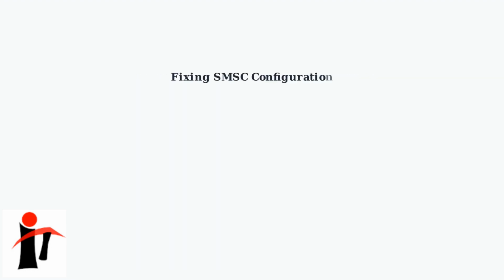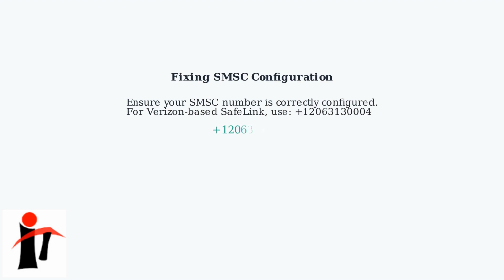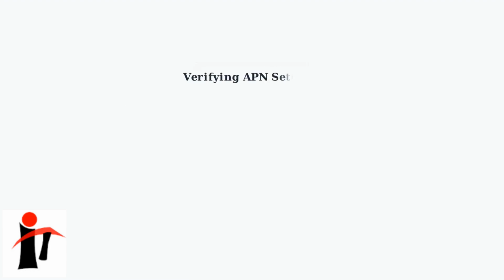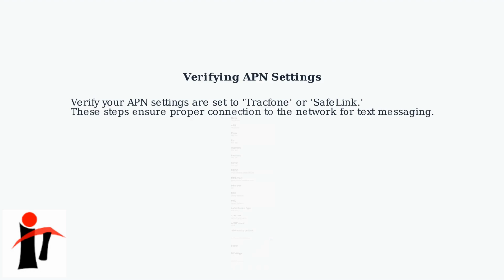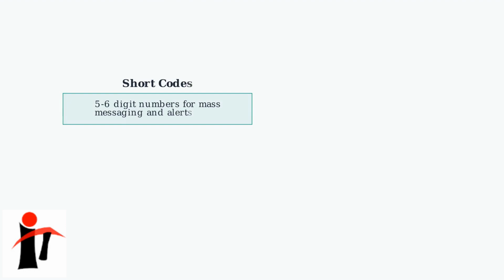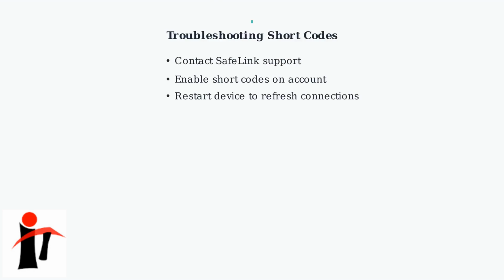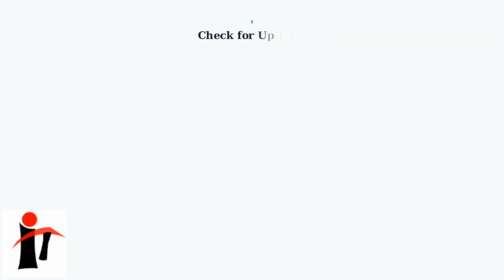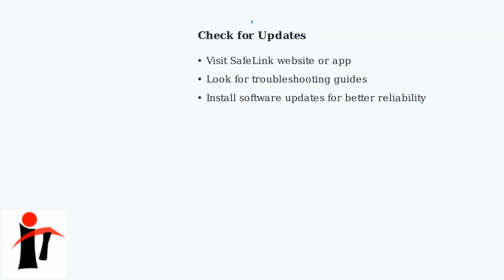How to Fix SafeLink Text Messages Not Working – SMSC, Short Codes & Message Center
📱Learn how to fix SafeLink text message issues on your phone.
⚙️Check SMSC settings, short codes, and message center configurations.
🔧Follow easy troubleshooting steps to send and receive texts smoothly.